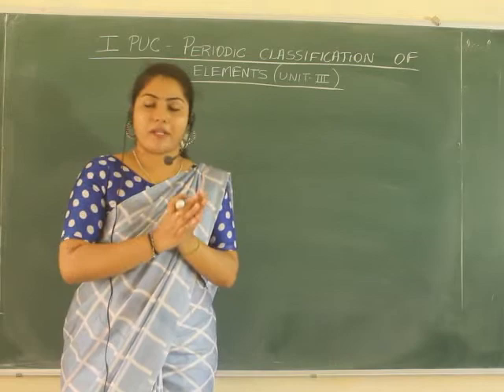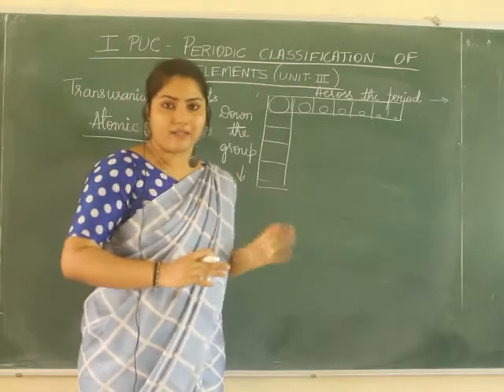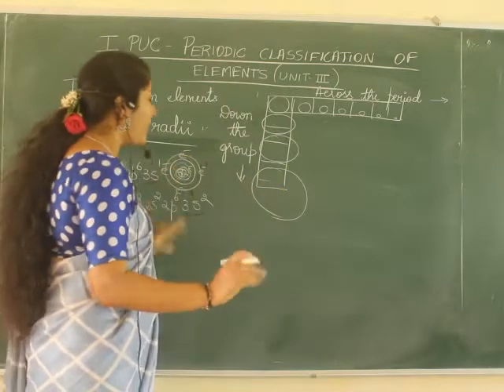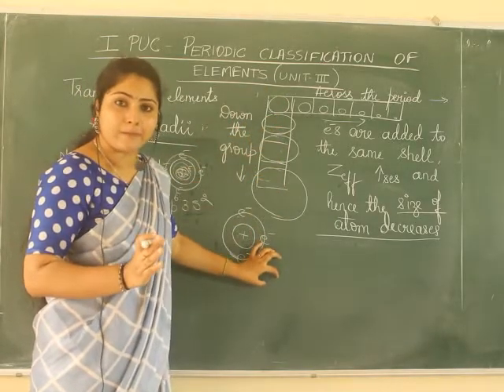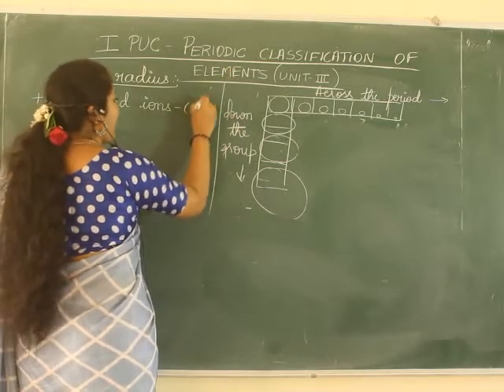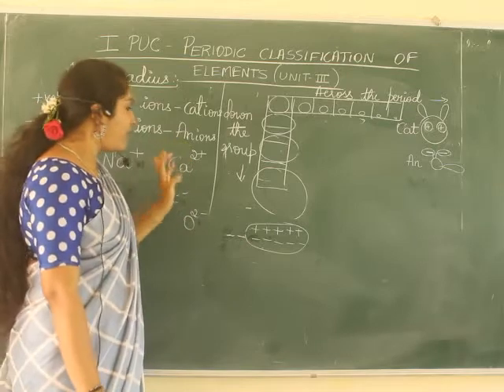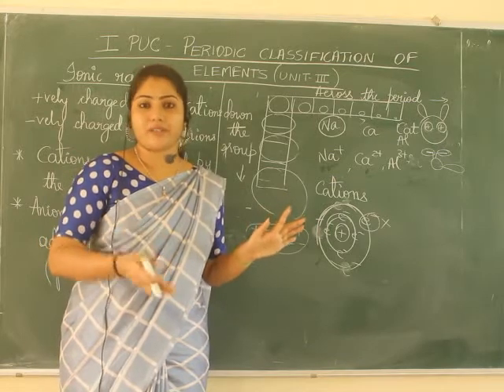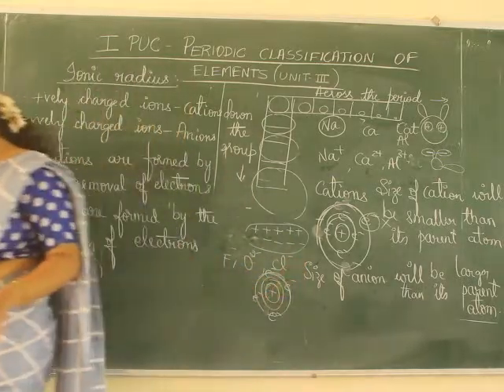Chemistry I Year | Chapter 3 | Periodic Classification of elements | Part 17